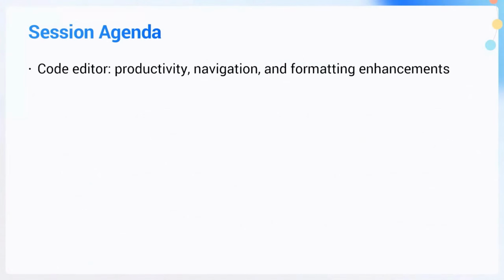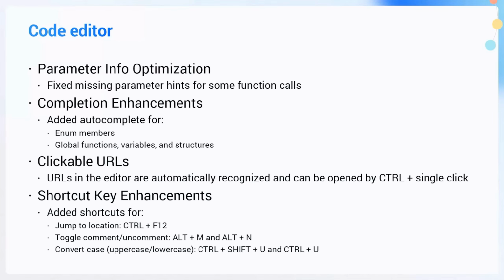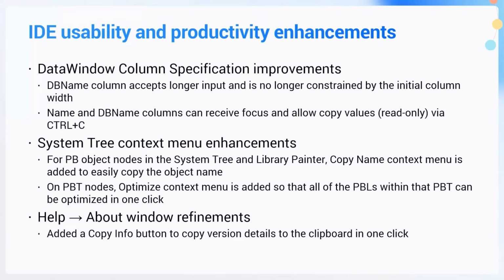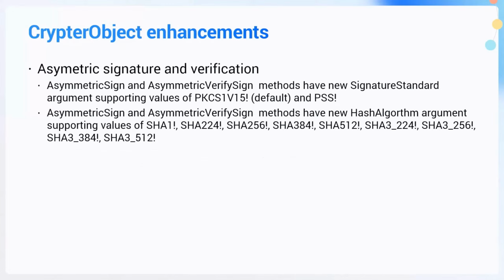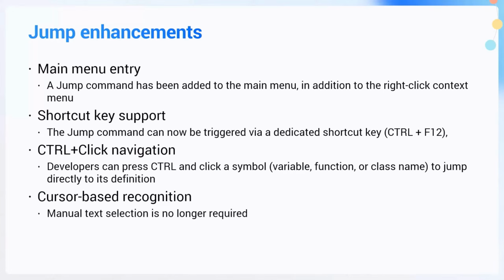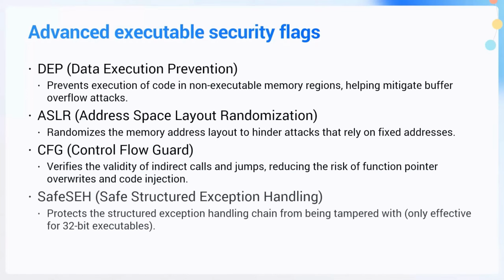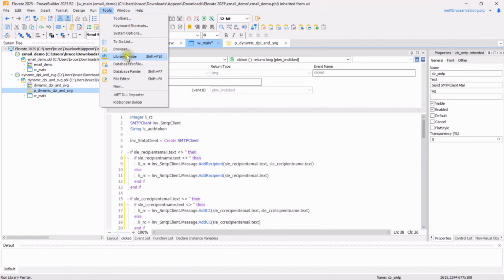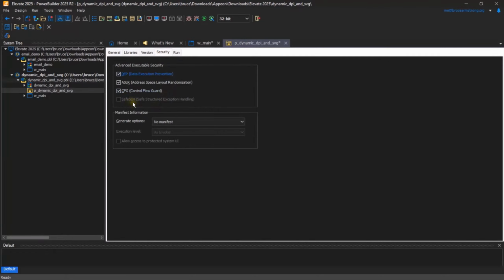New Features in PowerBuilder 2025 R2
Learn about the new development features in PowerBuilder 2025 R2. Topics covered include code editor productivity and navigation improvements, dynamic DPI support, IDE usability enhancements, multilingual runtime resources, SVG support, advanced executable security flags (beta), and updates to PowerServer and PowerClient. The session also highlights key enhancements to DataWindow/DataStore, Jump, Source Control, Solution management, CrypterObject, WebBrowser, RibbonView, and SMTPClient.